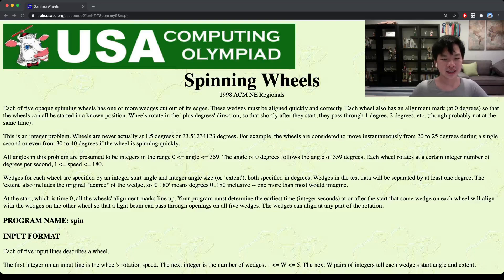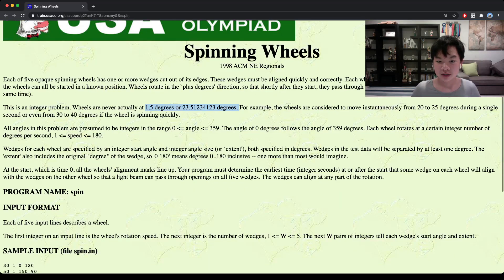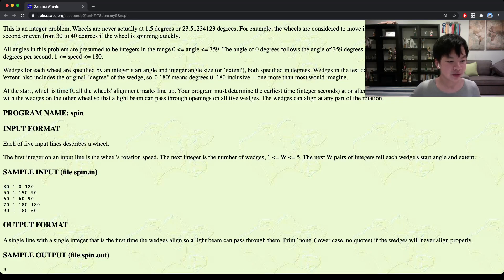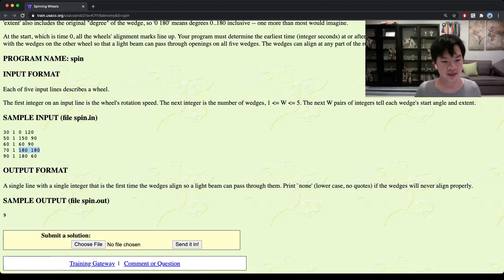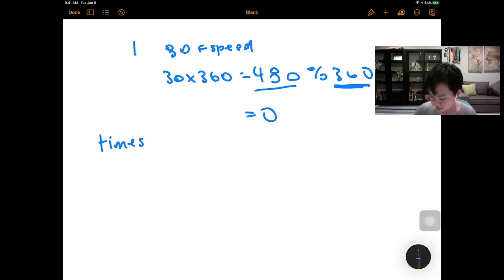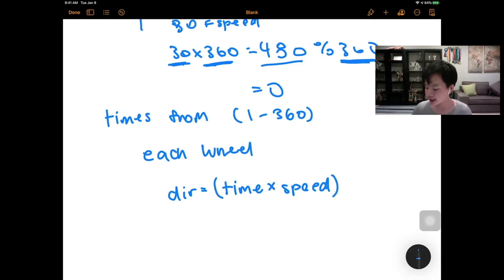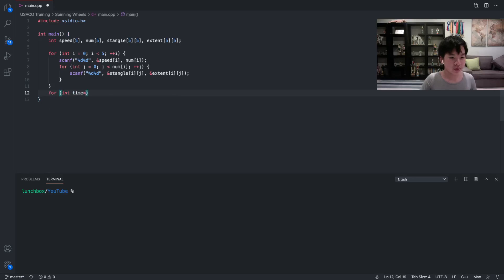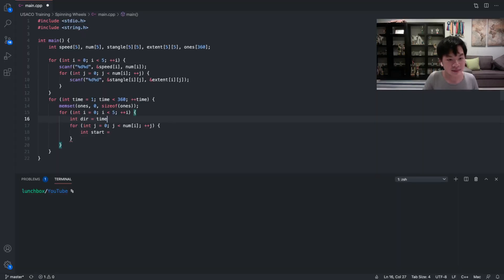USACO Training – Spinning Wheels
Video Editorial for USACO Training – Spinning Wheels.